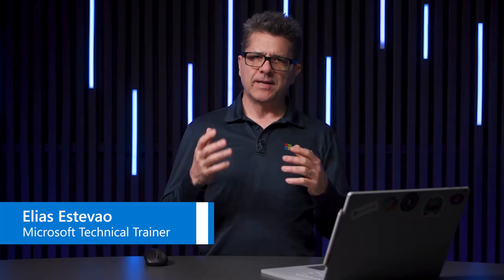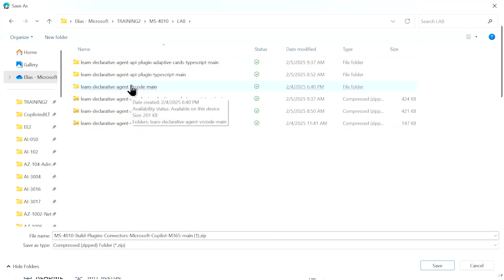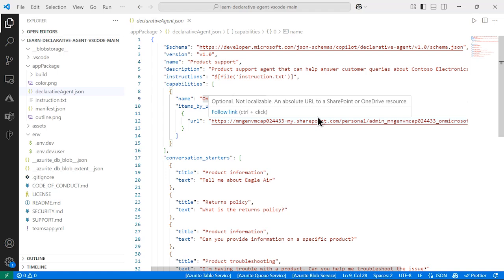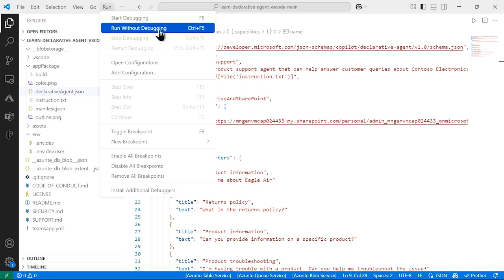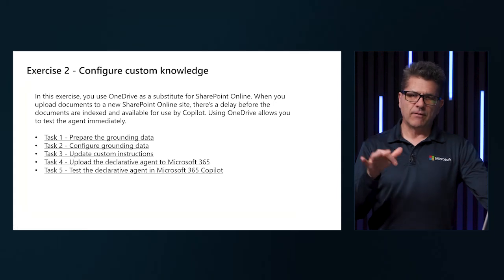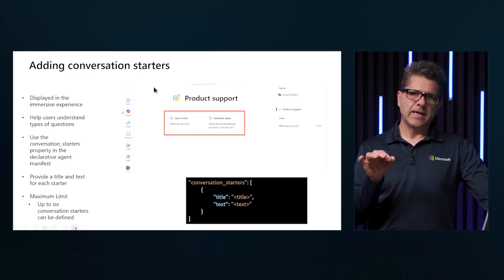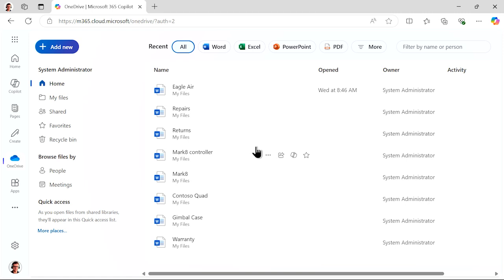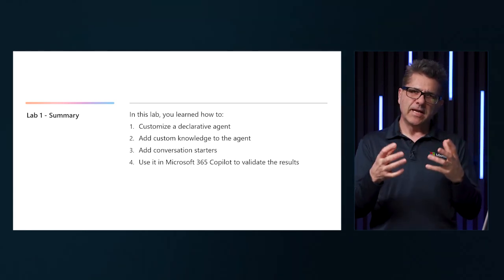Build a declarative agent for Microsoft 365 Copilot using Visual Studio Code MS-4010 | Episode 5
This module provides a step-by-step guide on building a declarative agent using Microsoft Visual Studio Code, starting with configuring Visual Studio and downloading necessary packages from GitHub. It then covers customizing the agent, adding knowledge from OneDrive and SharePoint, and setting up conversation starters before publishing the agent to Microsoft 365 Copilot. The final part demonstrates how to test the agent and use it to retrieve information from specified documents in OneDrive.

Learn more about this course and take a practice test to test your new skills